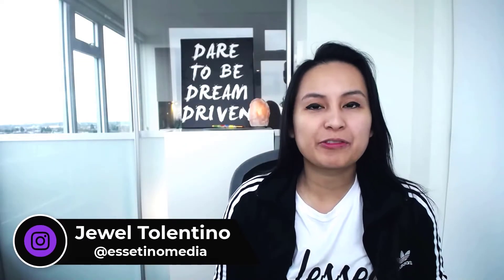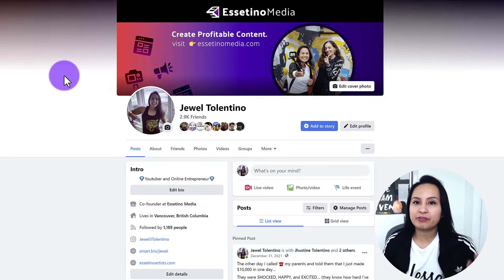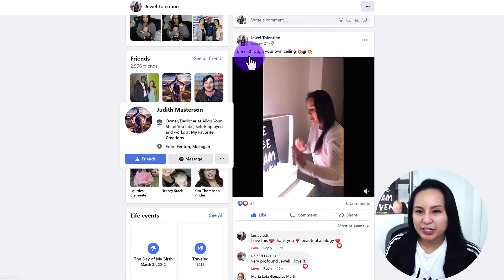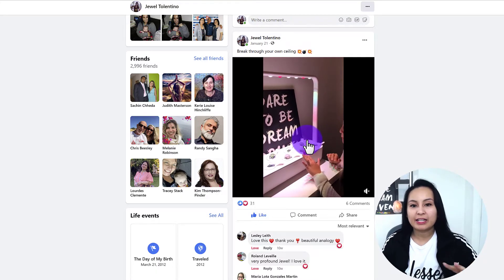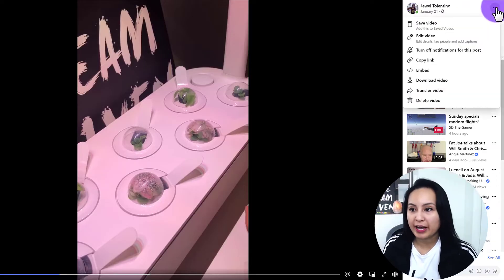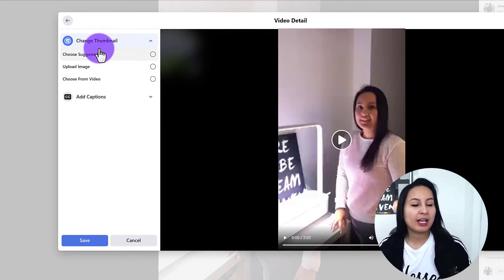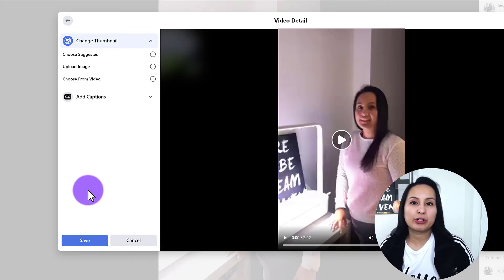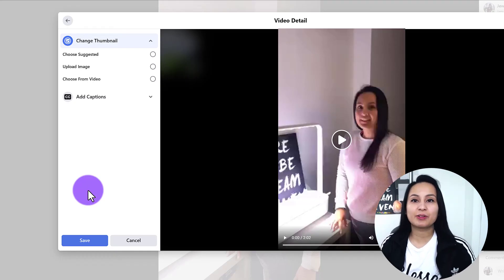How to Change a Facebook Video Thumbnail | 2022 NEW!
How to Change a Facebook Video Thumbnail // When you upload a video to Facebook, the platform initially chooses a thumbnail for you randomly, but you actually have 10 auto-generated thumbnails to choose from. In this video, I show you how to change the thumbnail of your Facebook video to entice more people to watch it.